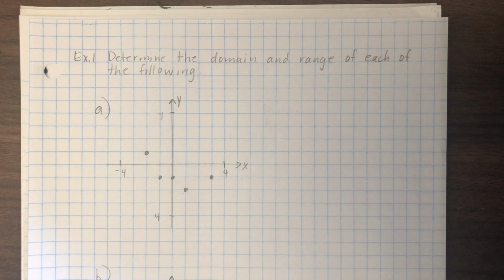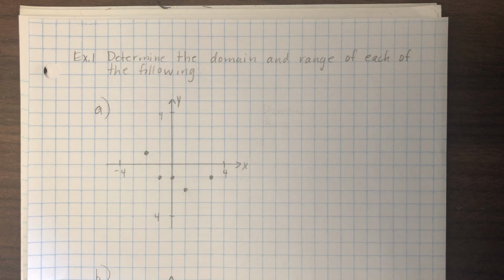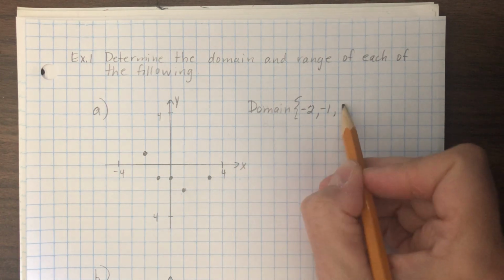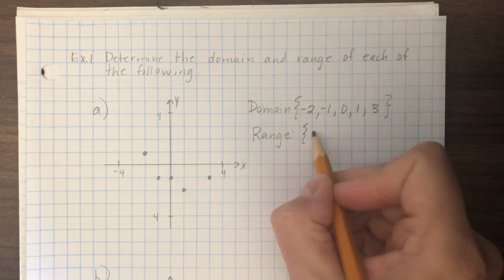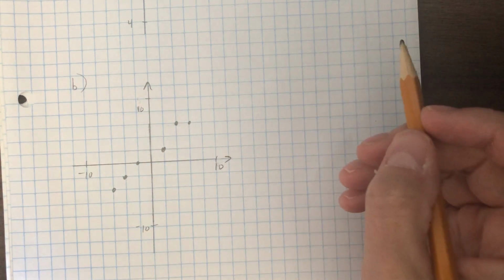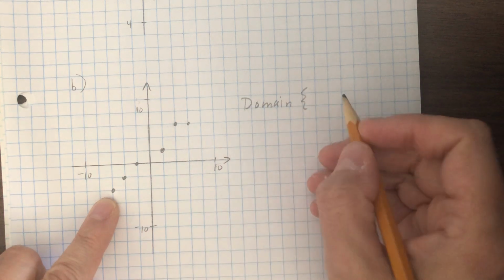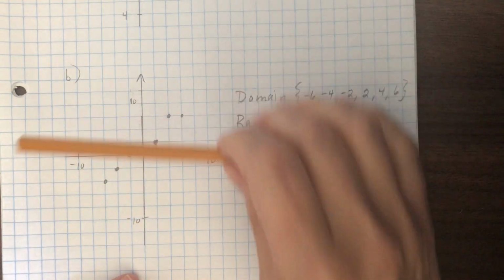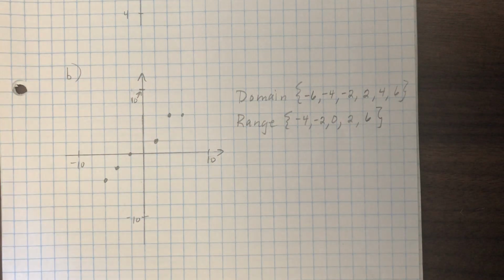Section 1.4 Video 1 (MCR3U)/ Section 1.2 Video 1 (MCF3M)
Learn to determine the domain and range of a graph in the case of discrete data.